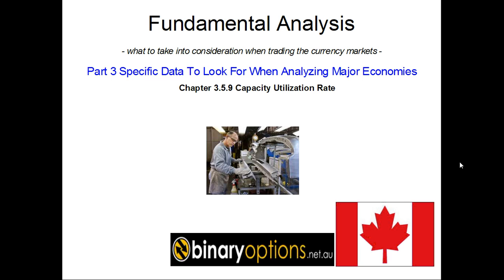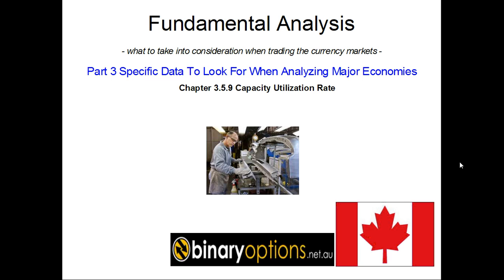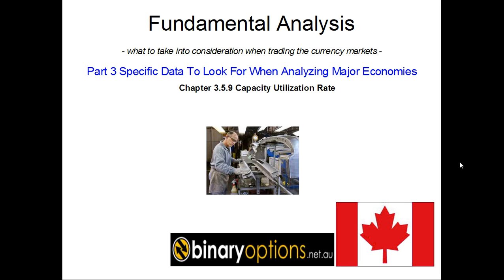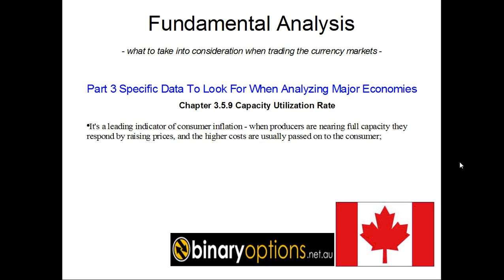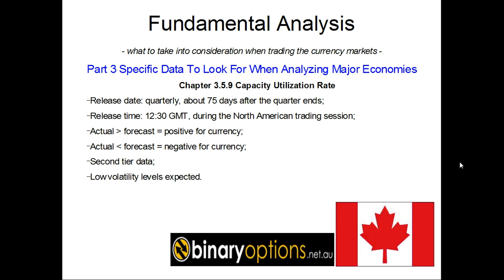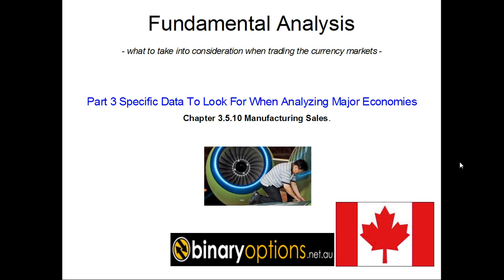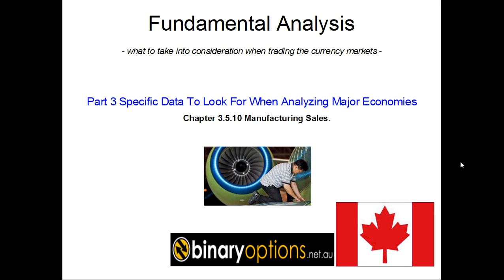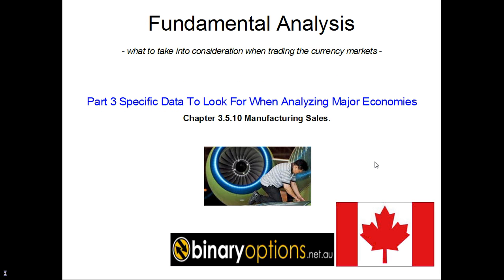Chapter 3.5.9 - Capacity Utilization Rate Canada